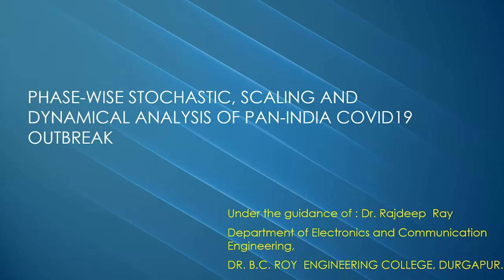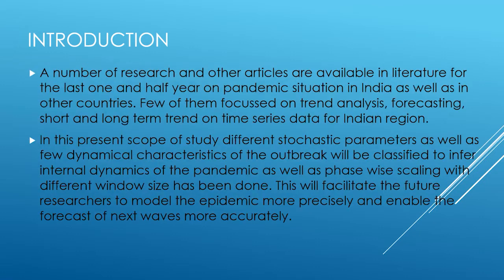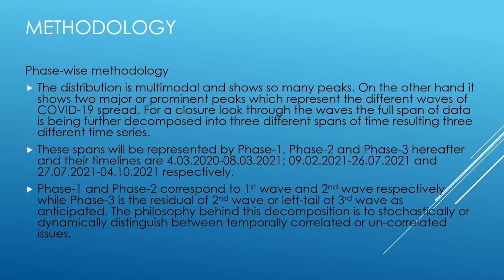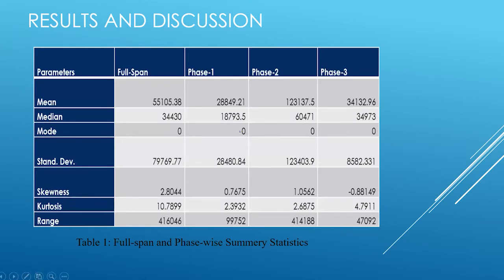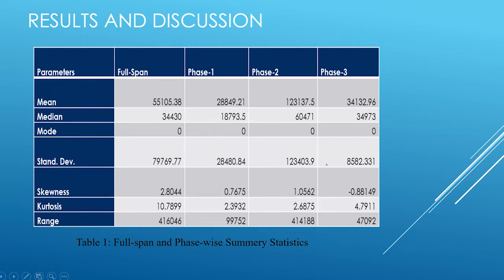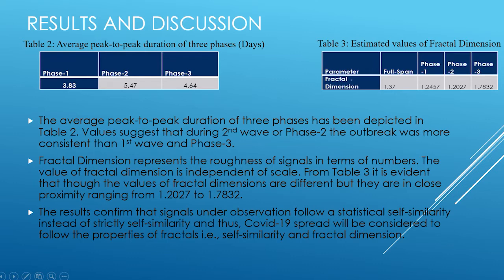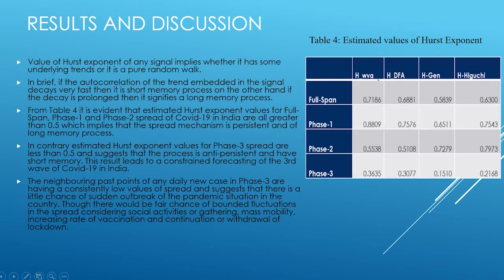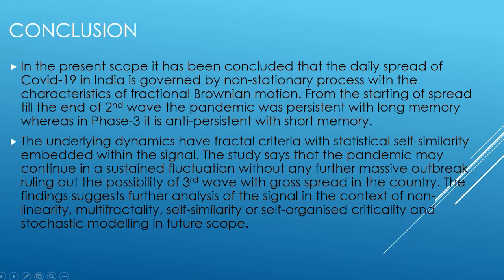International virtual Conference 2nd,June 2022, Presented By: ANKIT RAJ | ieeeforum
Organized by : ieeeforum

Paper Titel: "PHASE-WISE STOCHASTIC, SCALING AND DYNAMICAL ANALYSIS OF PAN-INDIA COVID-19 OUTBREAK"
Presented By: ANKIT RAJ

About ieeeforum
Industrial Electronics and Electrical Engineers Forum(ieeeforum) is one of the world's largest research forum and Non-profitable professional associations operating under ITR Group meant for research and development in the field of Industrial Electronics and Electrical Engineering. ieeeforum is a paramount body that has brought technical revolution and sustainable development in the field of Engineering and technology.